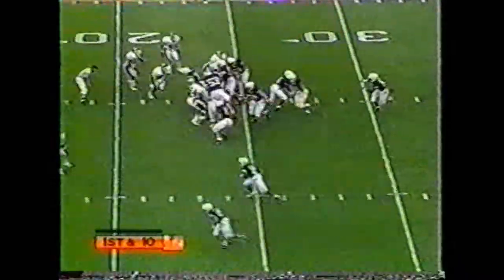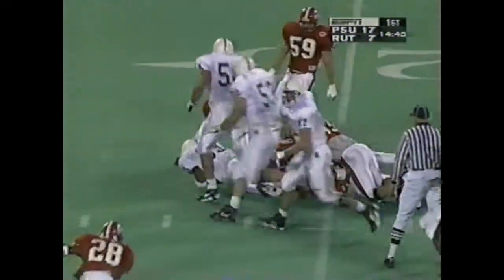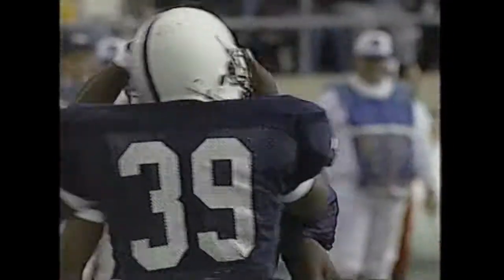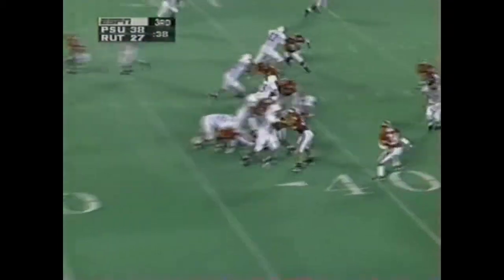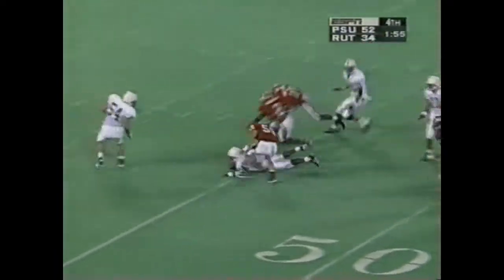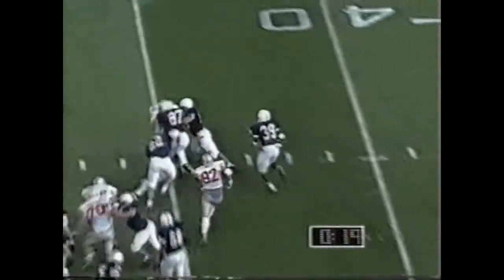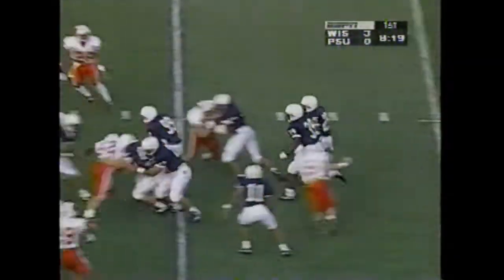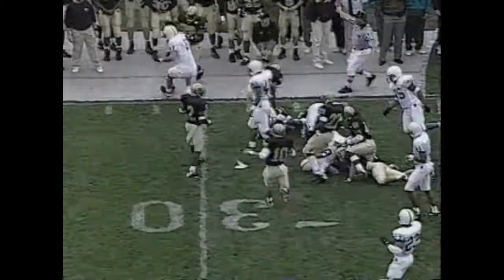CURTIS ENIS - Freshman Highlights (1995)